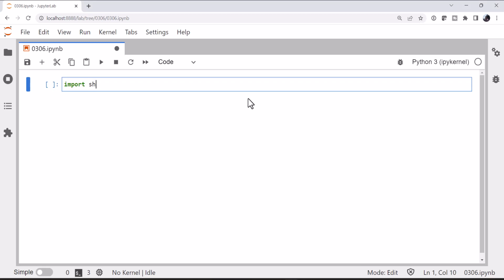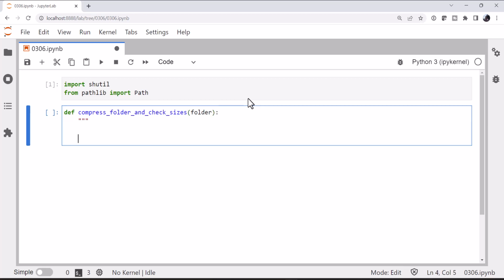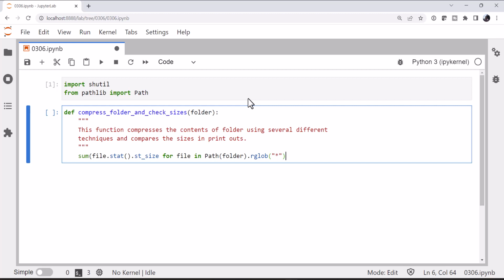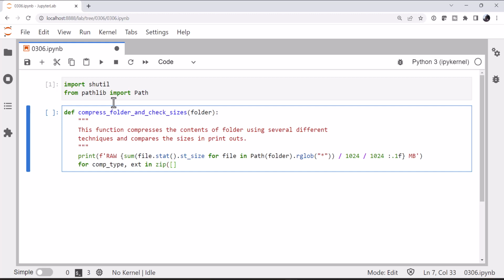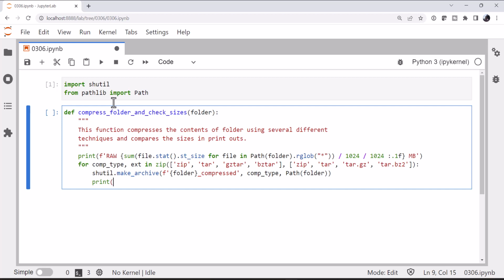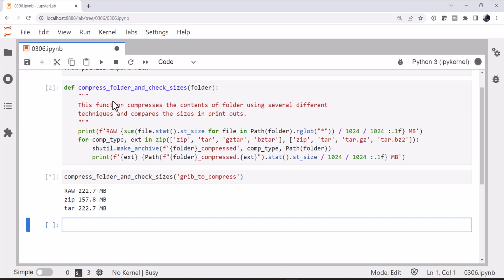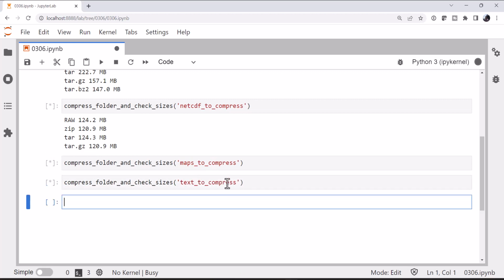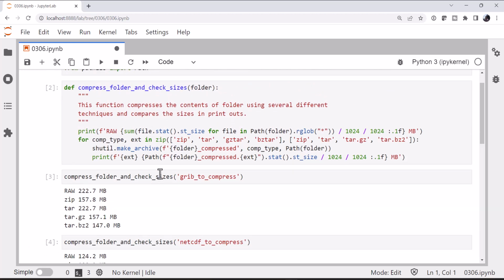MetPy Mondays #274 - Will it Compress? File Compression with Python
This week we try file compression on different types of files with different compression algorithms to see what techniques you can use to save space with storing data using Python!